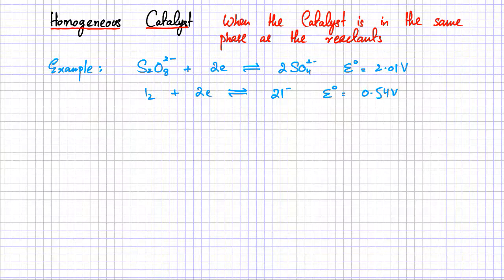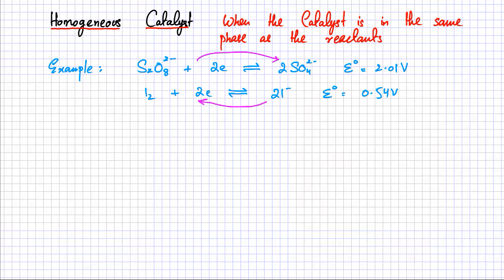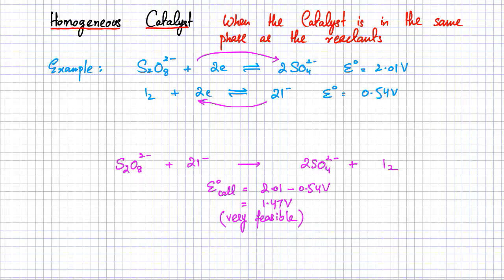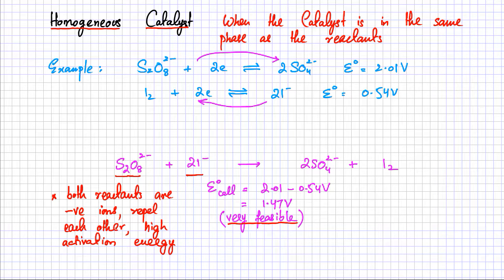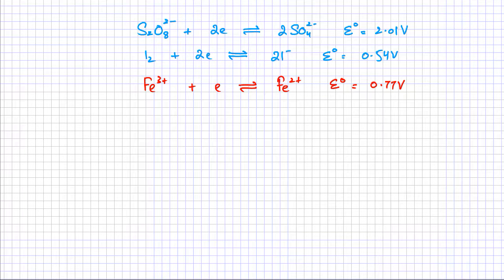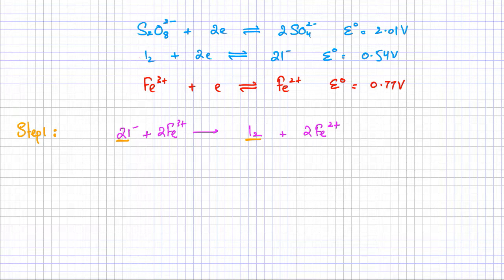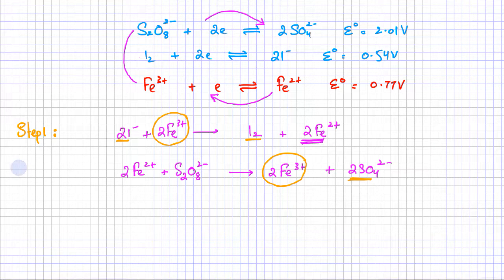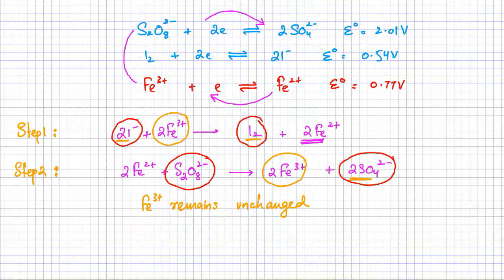Homogeneous Catalyst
In this lecture, we will discuss homogenuous catalyst where the reactant have the same state as the catalyst. I chose two electrodes from the data bookle;

electrode 1
S2O8(2-) + 2e --- 2SO4(2-)     E°=2.01V

electrode 2
I2 + 2e --- 2I(-1)     E°=0.54V

Now, based on their reduction potential, electrode 1 has a higher reduction potential (electrode potential) value so it gets reduced or gains electrons and electrode 2 with lower reduction potential (electrode potential) gets oxidized. The overall cell reaction is:

S2O8(2-) + 2I(-) --- 2SO4(2-) + I2
E° cell = 2.01V - 0.54V= 1.47V

The overall E° cell is very positive, suggesting a very feasible reaction, but in reality the two negative ions in the reactants, S2O8(2-) & I(-) repel each other and never react.

To overcome the high activation energy Fe(2+)/Fe(3+) ions are added which act as a catalyst, breaking up the reaction into two smaller steps as shown.

Reaction 1
Fe(3+) + e --- Fe(2+)     E°=0.77V

Overall reaction
S2O8(2-) + 2Fe(2+) --- 2SO4(2-) + 2Fe(3+)

Overall reaction
2I(-) + 2Fe(3+) --- I2 + 2Fe(2+)

In the above two half reacyionz Fe(2+) acts as a catalyst. It first gets oxidized to Fe(3+) and reduces S2O8(2-) to SO4(2-).

In the second reaction the Fe(3+) formed then oxidizes I(-) to I2 and gets reduced back to Fe(2+).

In the two half reactions, a negative ion reacts with a positive ion which makes the half reactions considerably faster.